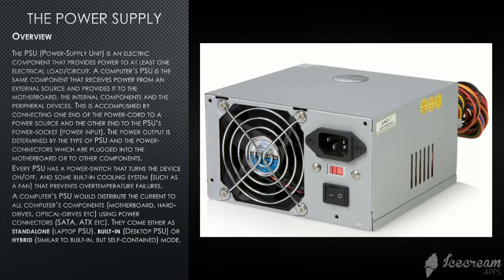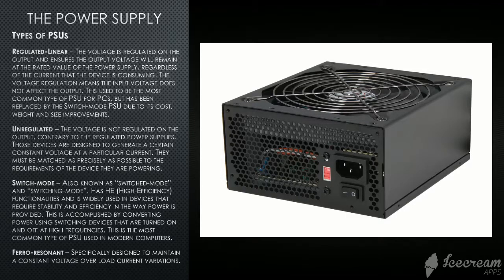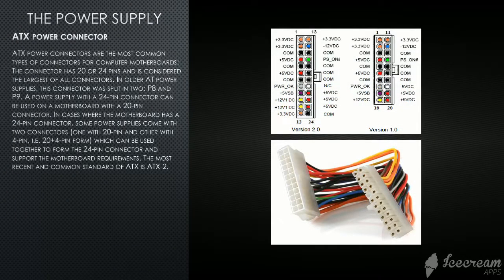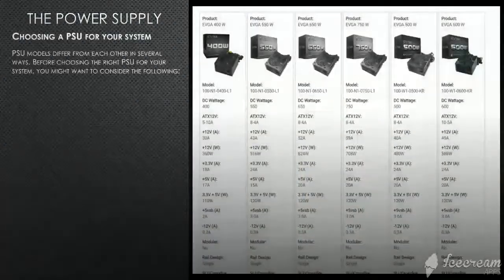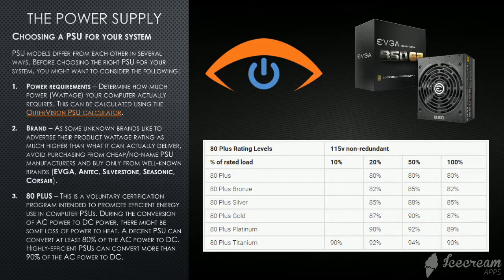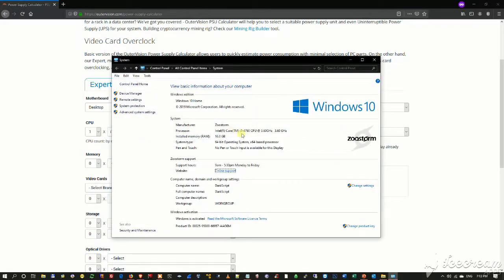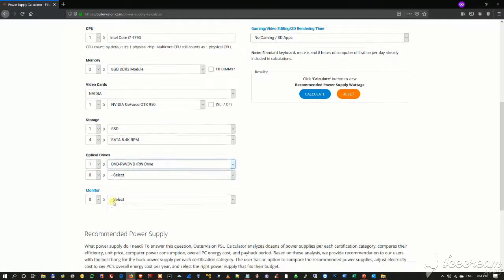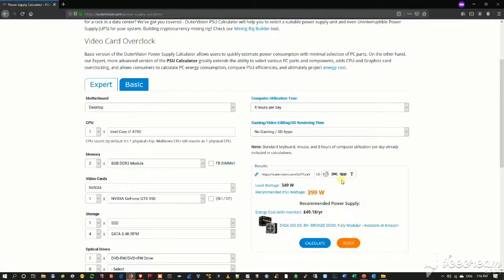Hardware Fundamentals: 12 The Power Supply Unit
The Power Supply Unit (PSU)